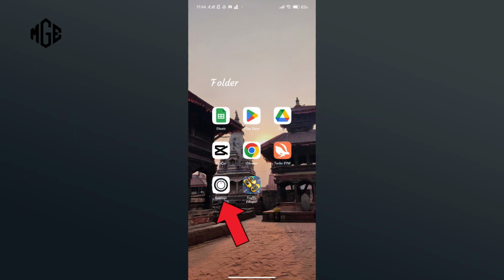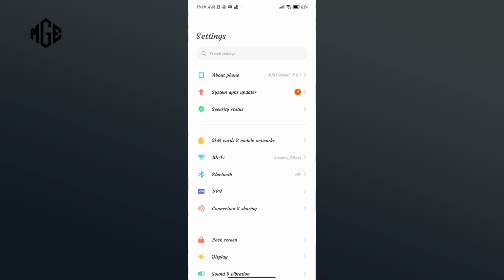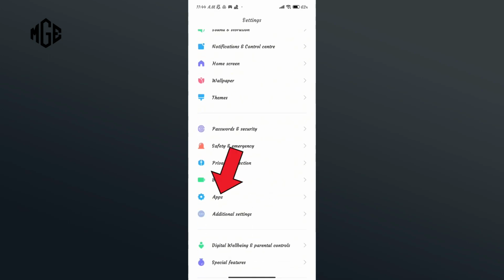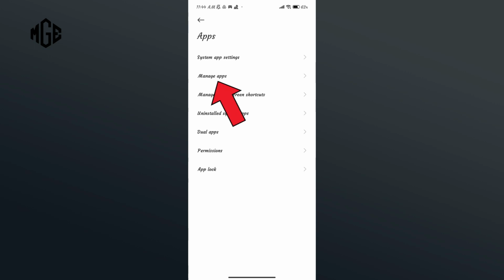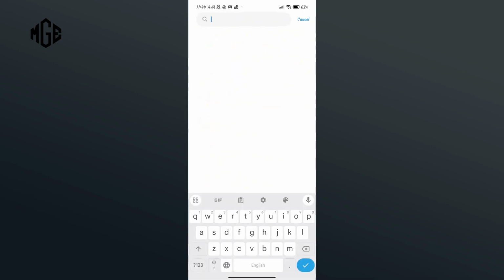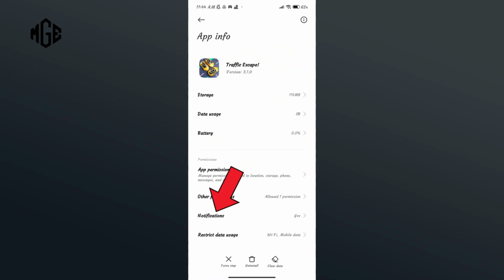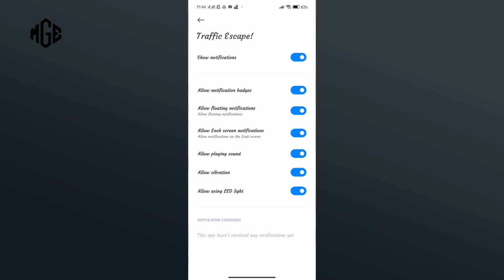How to Turn Off Notifications of Traffic Escape? 2024 (Quick & Easy)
Take control of your gameplay in Traffic Escape by learning how to turn off notifications with our simple guide! In this tutorial, we'll walk you through the steps to deactivate notifications, allowing for uninterrupted driving sessions. From accessing your device settings to navigating the app notification preferences, we'll cover everything you need to know to enjoy a distraction-free gaming experience. Tune in now and hit the road without interruptions in Traffic Escape!